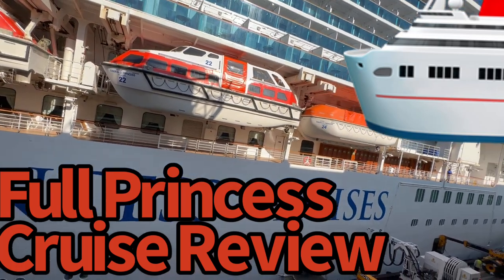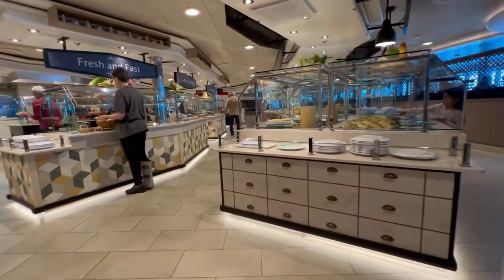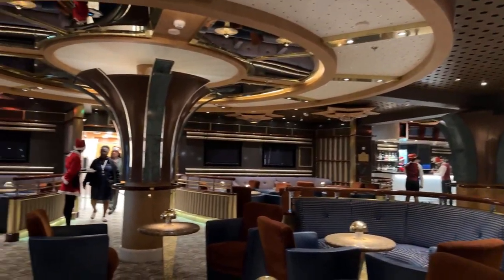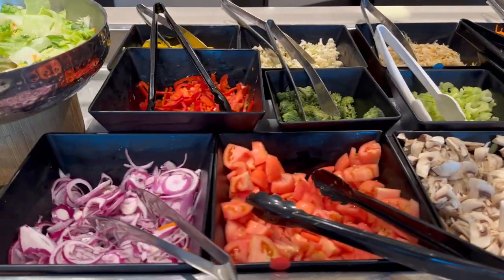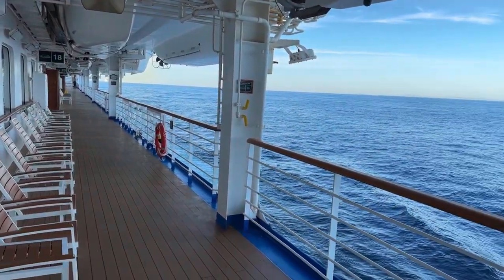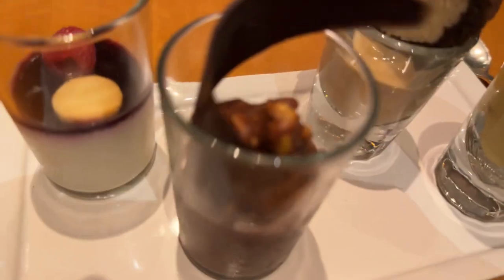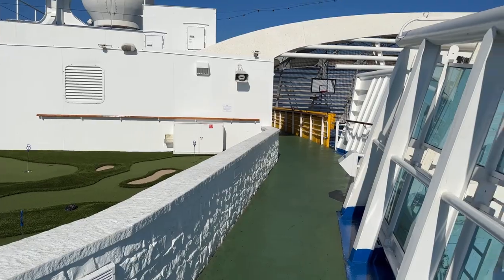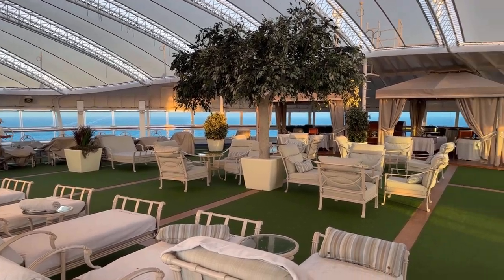Emerald Princess Cruise Ship Review, A Full Tour of the Princess Cruise Line's Flagship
Sharing my full experience on board the Emerald Princess Cruise Ship by Princess Cruise Line. The Emerald Princess started cruising in 2007, and at one time was the newest ship in Princess Cruise Line fleet. It was last renovated in 2015, so lets take a look at all the options on board. While certain parts of the ship are showing its age, the ship is still makes for a great cruise. Take a look on board, and leave a "thumbs up" if you enjoyed the video!